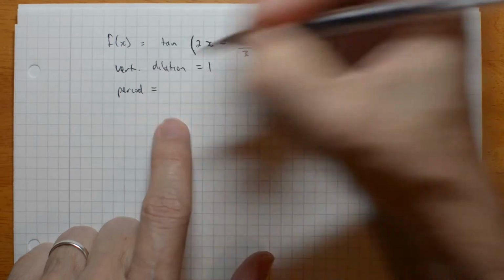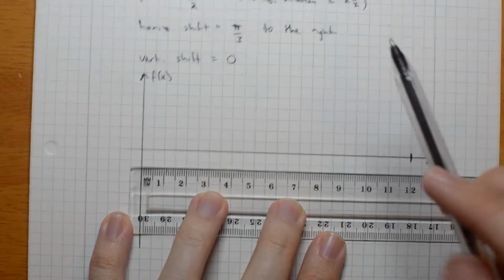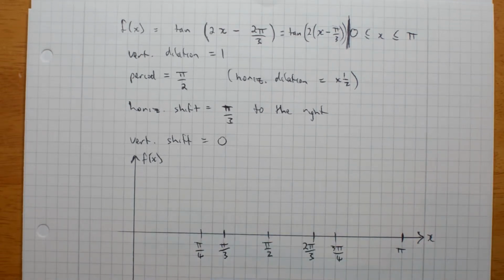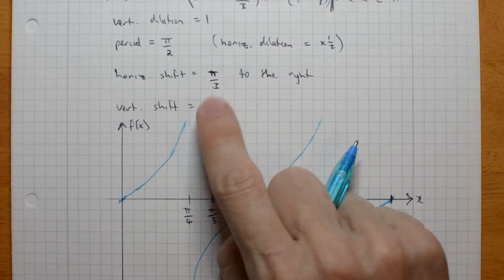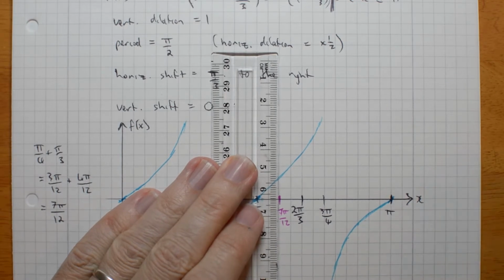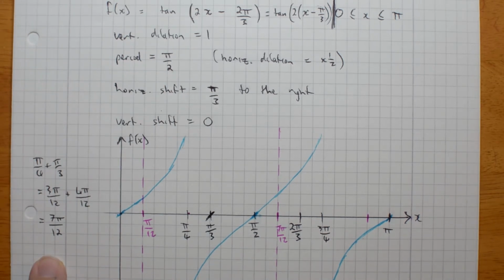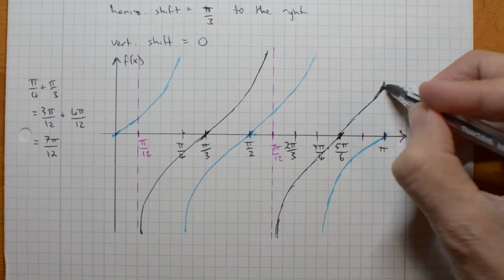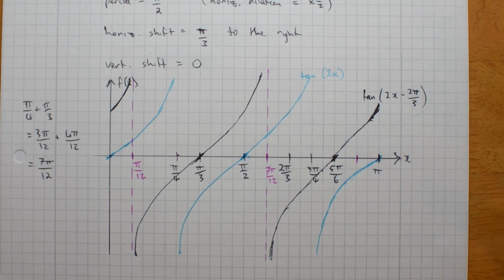7 2c2 Sketching tan (2x - 2π/3)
Sketch tan (2x - 2π/3) without technology.